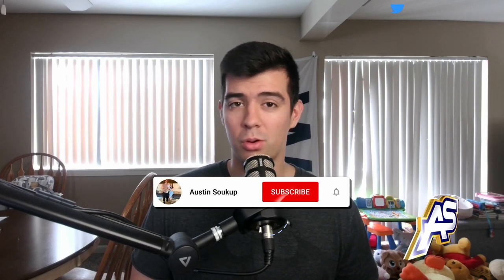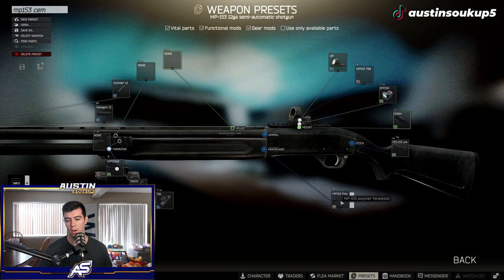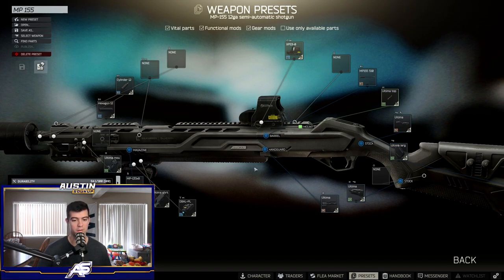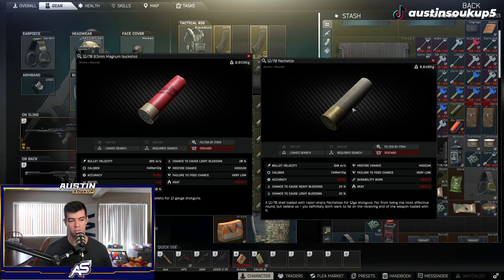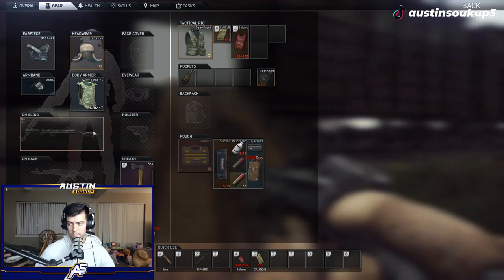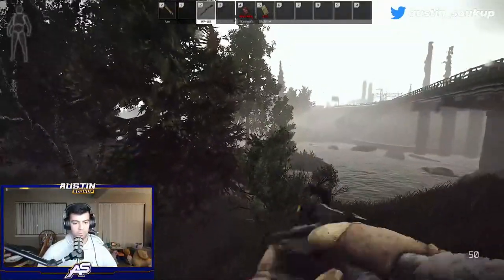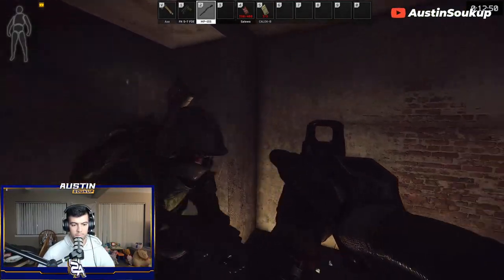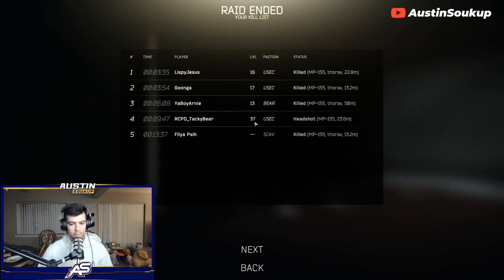Best Shotgun Builds for Setup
In this video, I went through my favorite 2 MP series shotgun builds that can be used for Setup or Silent Caliber in Escape From Tarkov! You could also use them for just everything PMC slaying. Hope you enjoy!
My name is Austin - I stream and love to play Escape From Tarkov! I live stream on Twitch every M, W, F at 7:00pm CST! Come check me out and follow there!

NEW YouTube Videos every Wednesday and New Shorts every day - Like the video to show some love, Comment to let me know what you think, and subscribe to find your way back! Much appreciated!

We are building an incredible community and would love to have you apart of it!

For more updates on content and life you can also follow me on: